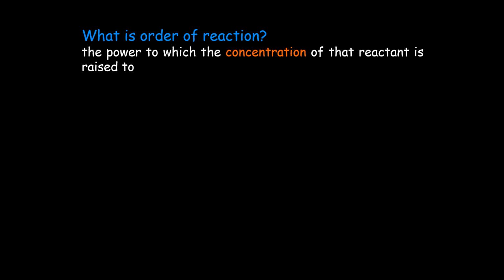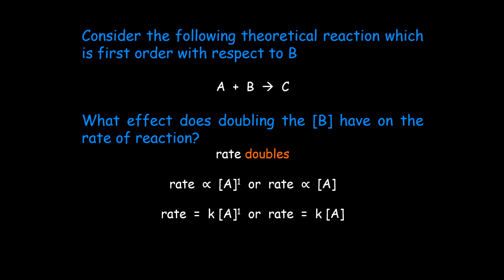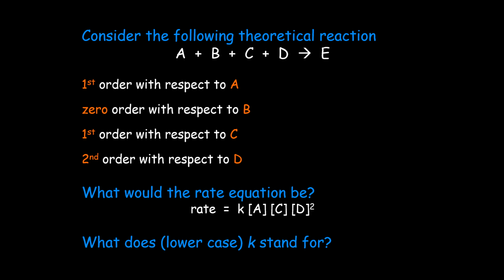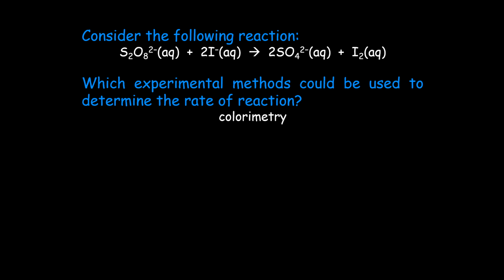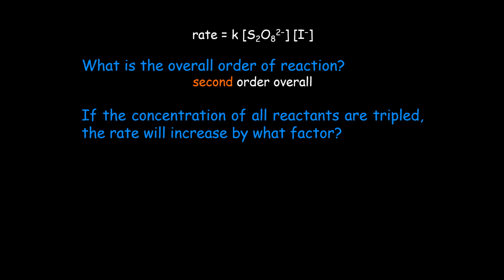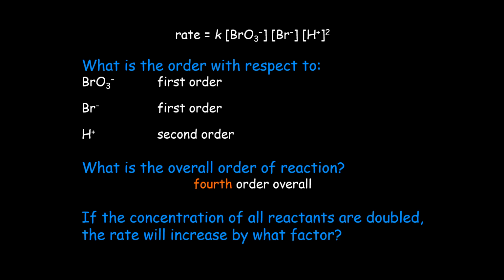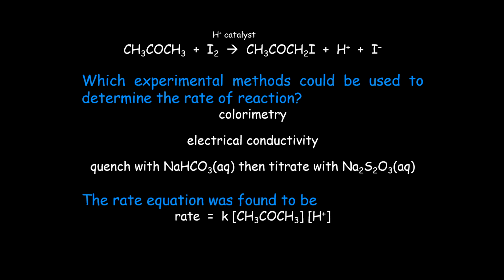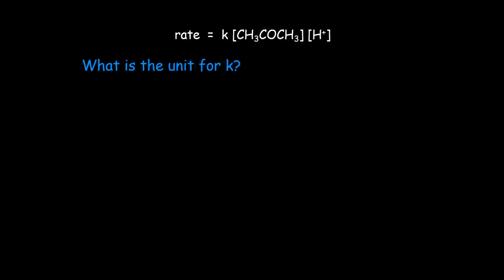Rate and Units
In this video I go through what order is and how it affects the rate of reaction including how to work out the factor by which the rate increases and the overall order.  Also I go through how to work out the units of the rate constant.